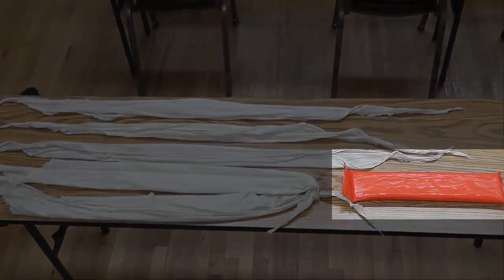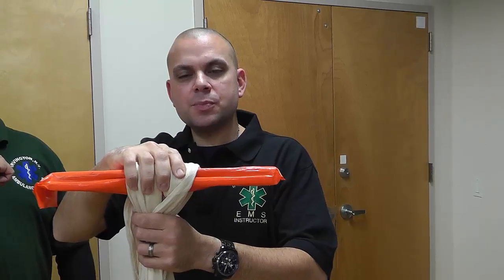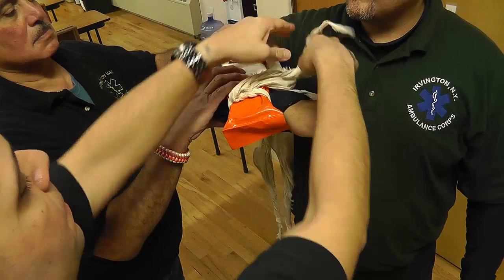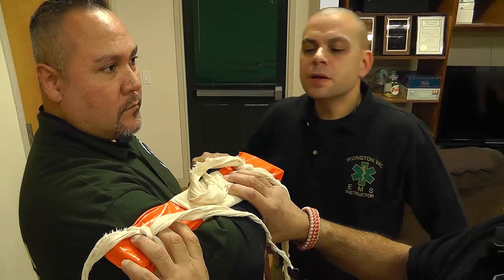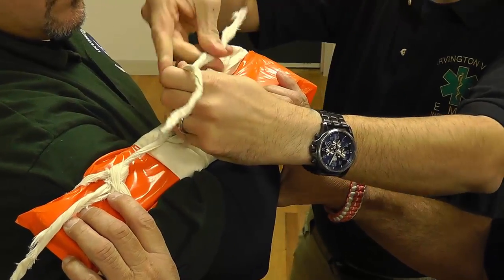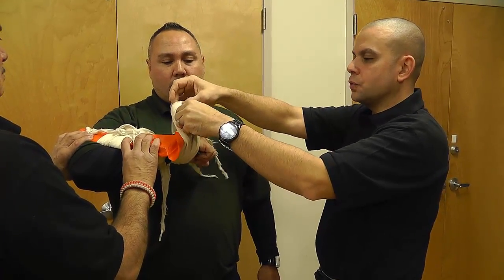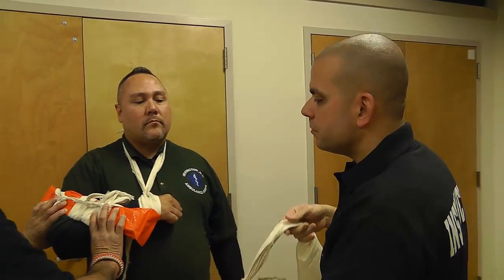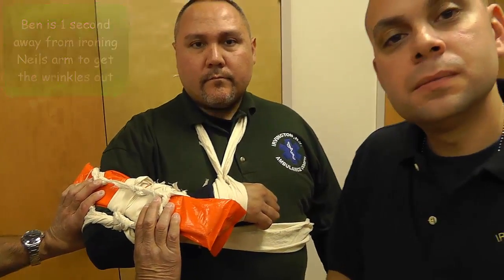Elbow fracture and the A-Frame Splint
This video demonstrates the proper management of a patient with a bent, elbow fracture, using the A-Frame splint technique. You can visit the Irvington VAC EMS Training Center